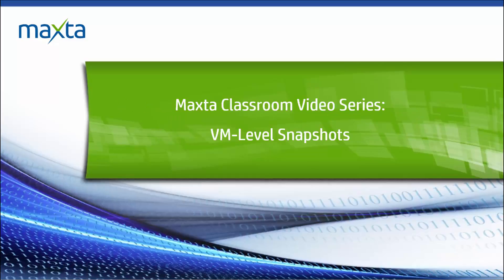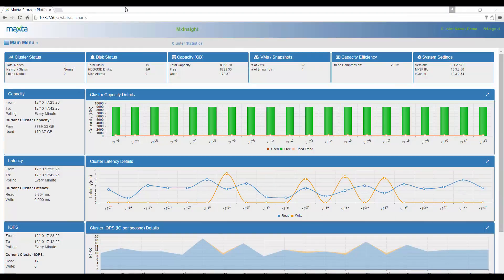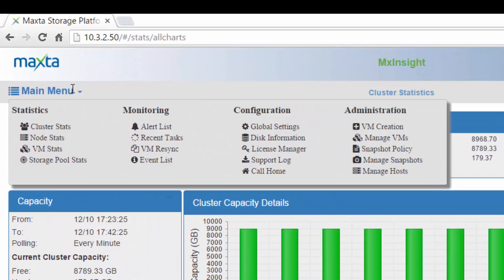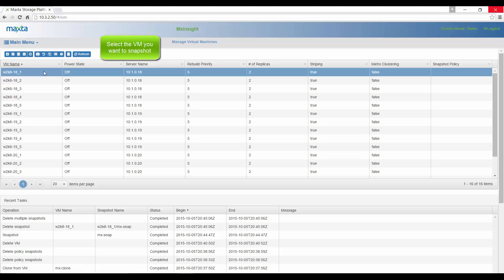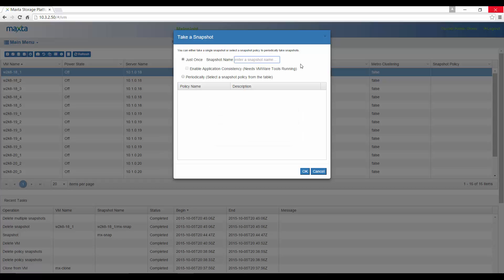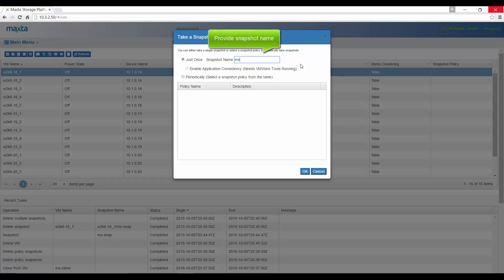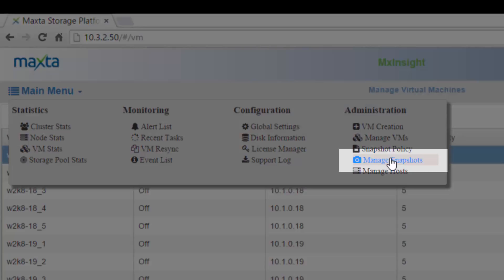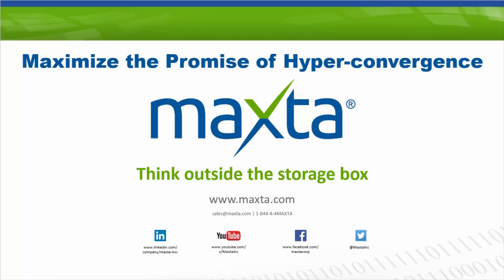Maxta Hyperconvergence Software: How to Take VM-Level Snapshots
Take an unlimited number of snapshots instantaneously with no impact on performance or capacity with Maxta MxSP hyperconvergence software.